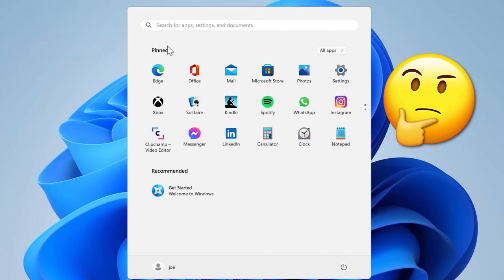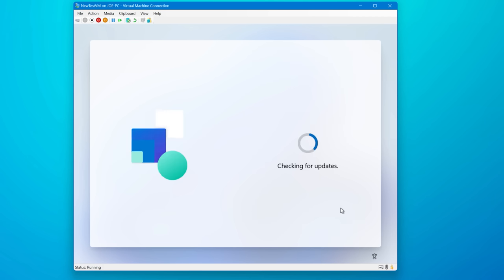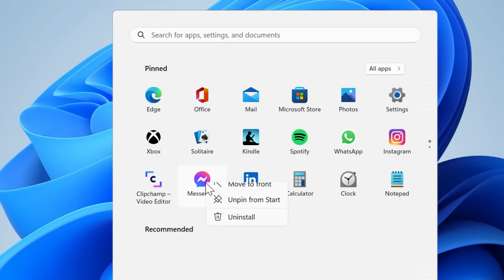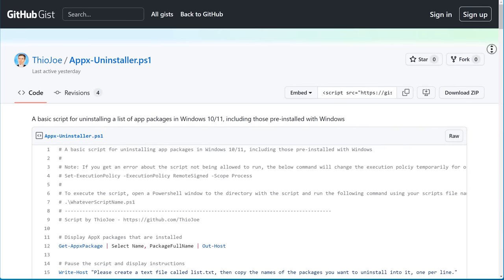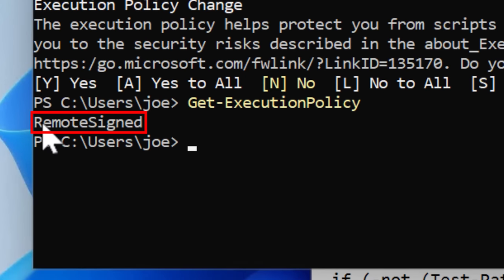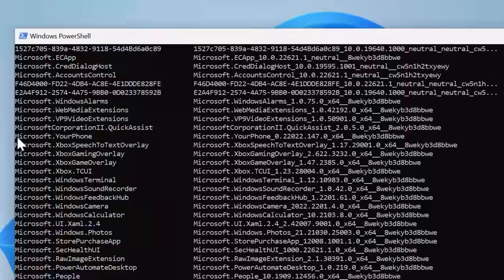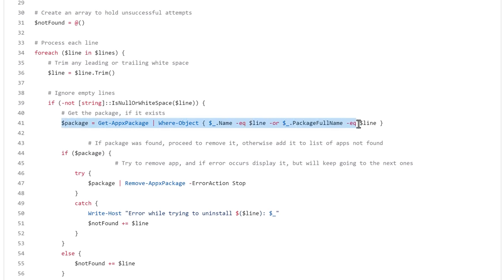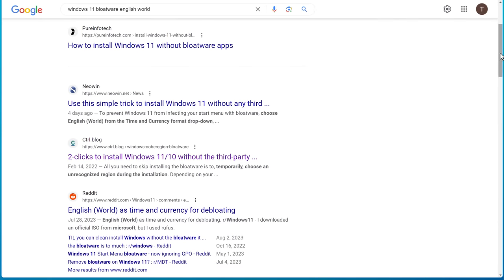Debloat Windows 11 Installations With Just 2 Clicks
Not many people knew this apparently 🧐

▼ Time Stamps: ▼
0:00 - Intro
0:22 - The Trick
1:32 - Some Clarifications
2:45 - Uninstalling More Microsoft Apps
2:59 - Debloating With Powershell
6:19 - Quick Explanation of the Script
6:49 - Mentioning Tiny11
7:18 - I Didn't Discover This Myself